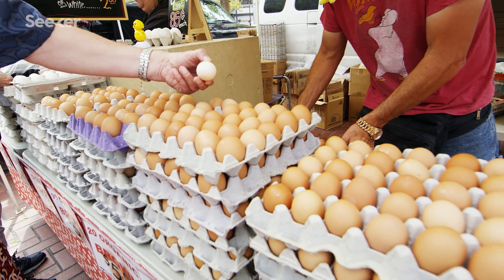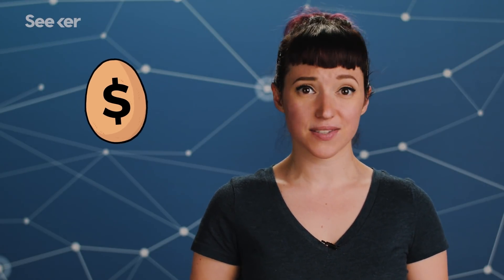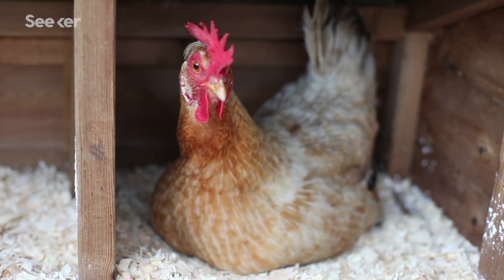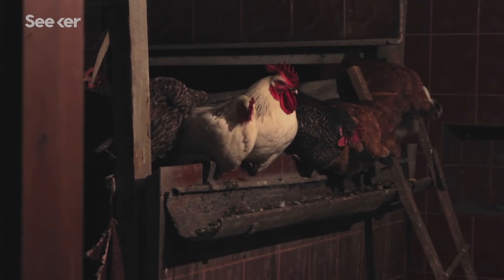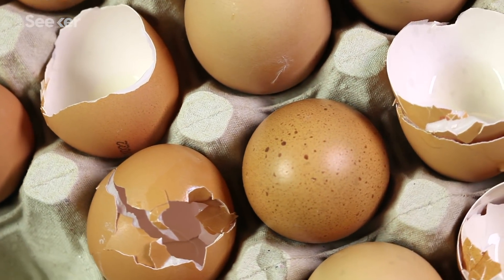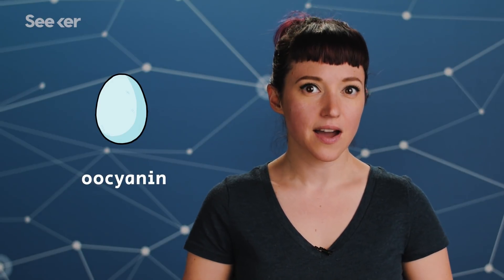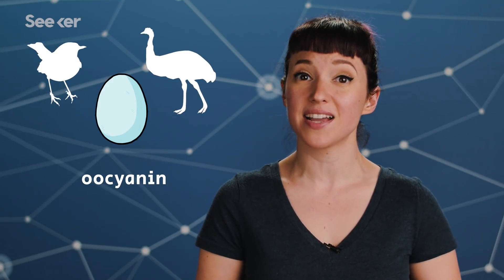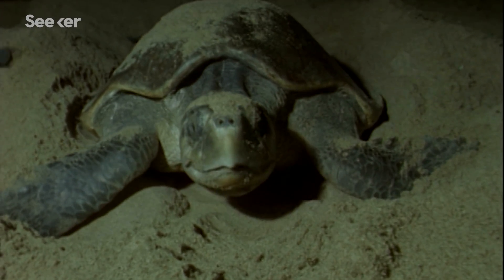Does It Matter Which Color Egg You Buy? (Why Are They Different?)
Ever wondered why some eggs are different colors? There’s a lot more science behind it than you might think.

Buried or Open? Ancient Eggshells Reveal Dinosaur Nesting Behaviors
“The fragile remains of 150-million-year-old eggshells are helping researchers figure out what kinds of nests dinosaurs created for their eggs, according to a new study. A comprehensive look at 29 types of dinosaur eggs suggests that most dinosaurs buried their eggs in nests covered with dirt and vegetation, a tactic also used by modern-day crocodiles.”

“Japanese researchers have found a novel way to dramatically slash the cost of manufacturing a pricey drug used to treat cancer and hepatitis: by genetically programing chickens to lay drug-infused eggs.”

An Egg a Day Can Greatly Reduce the Risk of Stunted Growth in Children
“Young children who consume an egg daily are nearly half as likely to suffer from stunting, a condition that includes not only diminutive height and unhealthfully low weight but impaired brain development, weak immune systems, and other problems, according to research published Wednesday in the journal Pediatrics.”